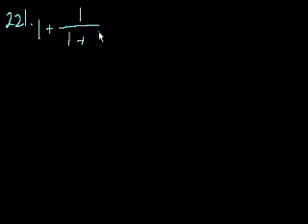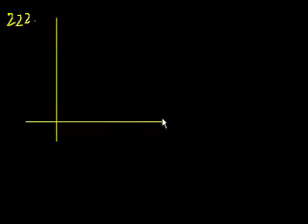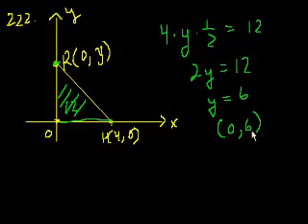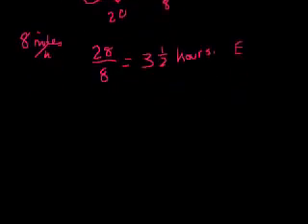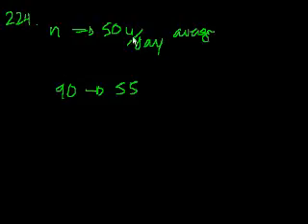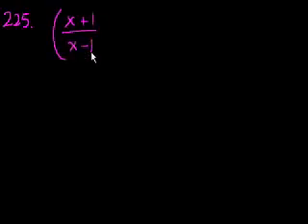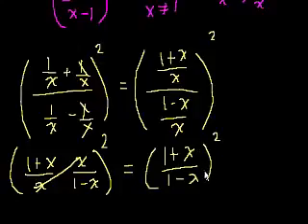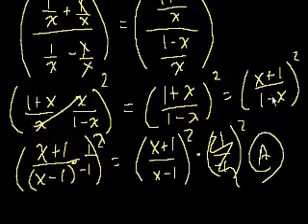GMAT Math 47